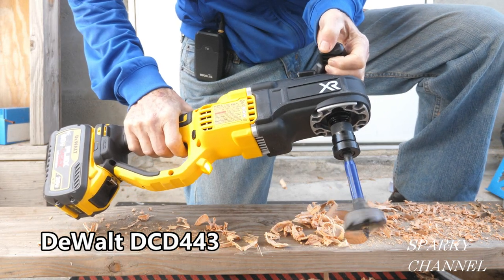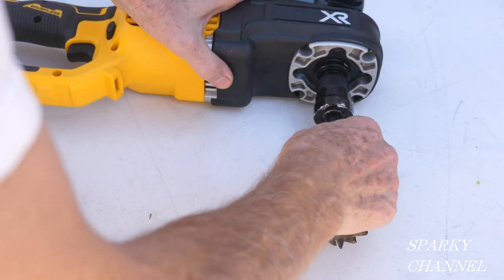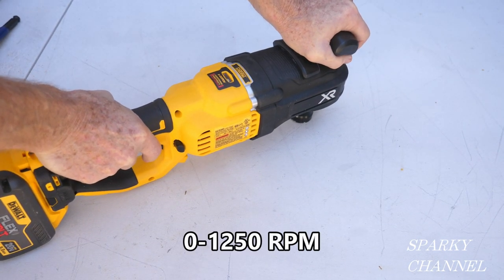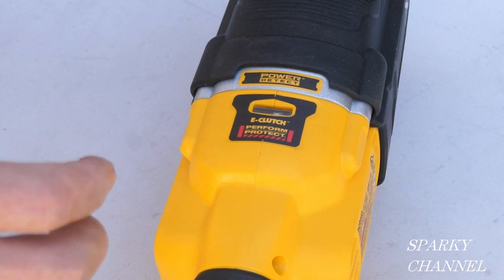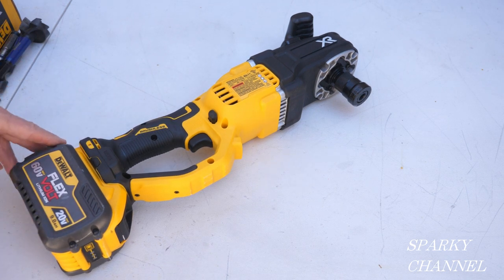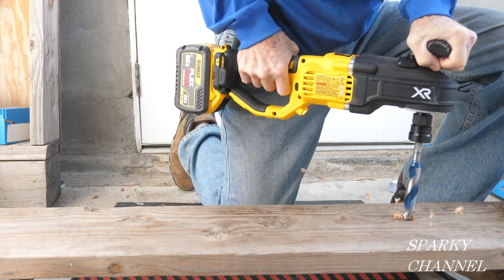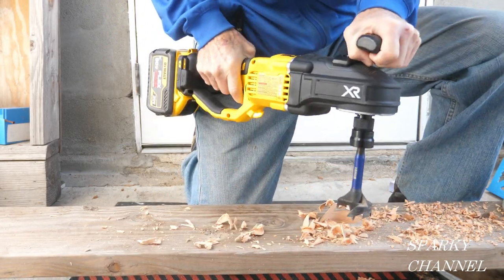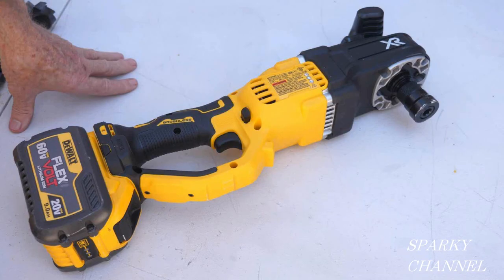DeWalt New Stud and Joist Drill DCD443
DEWALT 20V MAX XR 7/16" Compact Quick Change Stud and Joist Drill with POWER DETECT Brushless Cordless Bare Tool”: Acme Tools

IRWIN IWAX3018 Auger Bit 7/8In X 7.5In Speedbor Supreme: Amazon

IRWIN IWAX2006 Self-Feed Bit 1-3/4In Speedbor Supreme: Amazon

IRWIN IWAX2008 Self-Feed Bit 2-1/8In Speedbor Supreme: Amazon

IRWIN IWAX2009 Self-Feed Bit 2-9/16In Speedbor Supreme: Amazon

IRWIN SPEEDBOR SUPREME Auger Bit 3/4" X 7 1/2": Acme Tools

IRWIN SPEEDBOR SUPREME Auger Bit 1/2" X 7 1/2": Acme Tools

IRWIN SPEEDBOR SUPREME Auger Bit 5/8" X 7 1/2": Acme Tools

IRWIN SPEEDBOR SUPREME Auger Bit 7/8" X 7 1/2": Acme Tools

Dewalt DCH172D2 20V MAX ATOMIC Brushless Lithium-Ion 5/8 in. Cordless SDS PLUS Rotary Hammer Kit with 2 Batteries (2 Ah): Amazon

DeWalt 12V Max 9/16" SDS Plus Rotary Hammer and Dust Extractor Kit: Acme Tools

DEWALT 20V MAX Dust Extractor Kit, Brushless, Universal (DWH161D1): Amazon

See my video: When to Use SDS Plus VS When to Use SDS Max and the Differences Between Them

DEWALT 20V MAX XR Hammer Drill Kit, Brushless, 3-Speed, Cordless (DCD996P2): Amazon

DEWALT 20V MAX XR Hammer Drill, Brushless, 3-Speed, Tool Only (DCD996B): Amazon

DEWALT Drill Bit, Ship Auger, 3/4 Inch x 6 Inch (DW1667): Amazon

DEWALT ATOMIC 20V MAX Impact Wrench 3/8" with Hog Ring Anvil Cordless Bare Tool: Acme Tools

DEWALT ATOMIC 20V MAX Impact Wrench with Hog Ring Anvil Kit 1/2": Acme Tools

DEWALT DCF894HB 20V Max Xr 1/2" Mid-Range Cordless Impact Wrench with Hog Ring Anvil: Amazon

DEWALT DCF894HP2 20V Max Xr 1/2" Mid-Range Cordless Impact Wrench with Hog Ring Anvil Kit: Amazon

I received this tool in exchanged for making an unbiased video about it.

DEWALT DCF887D2 20V MAX XR Li-ion 2.0 Ah Brushless 0.25" 3-Speed Impact Driver Kit: Amazon.com

DEWALT DCF887M2 20V MAX XR Li-Ion 4.0 Ah Brushless 0.25" 3-Speed Impact Driver Kit: Amzon.com

DEWALT DCF887B 20V MAX XR Li-Ion Brushless 0.25" 3-Speed Impact Driver: Amazon.com

To make this video I used the ZoMei Z818 Light Weight Heavy Duty Portable Magnesium Aluminum Travel Tripod: Amazon.com

This video was edited by Cyberlink PowerDirector 17 Ultimate: Amazon